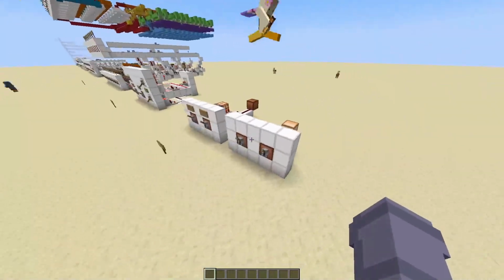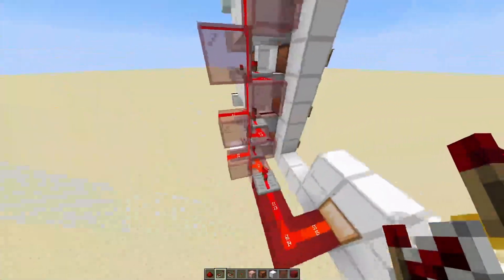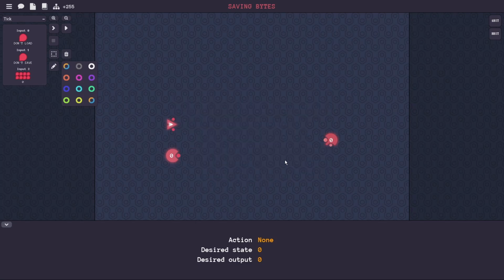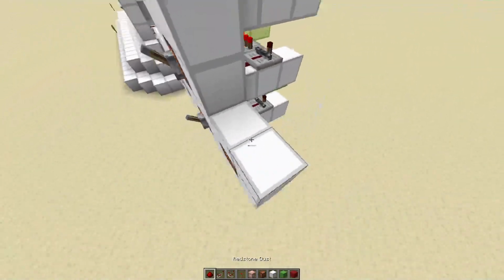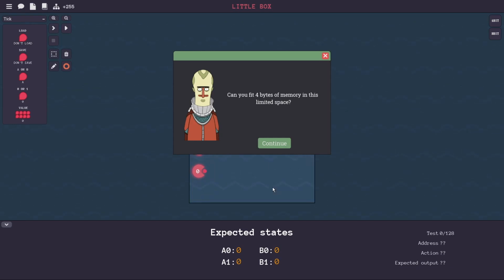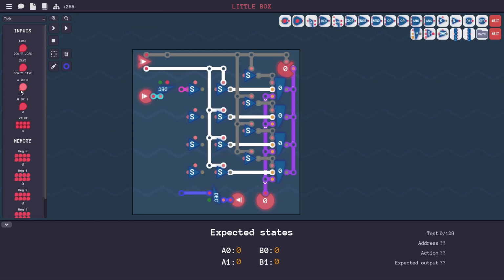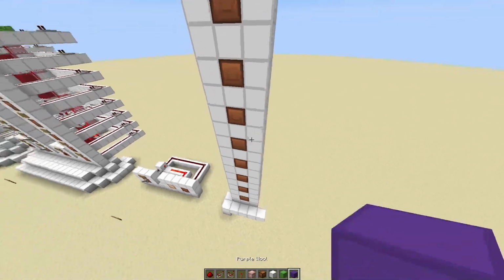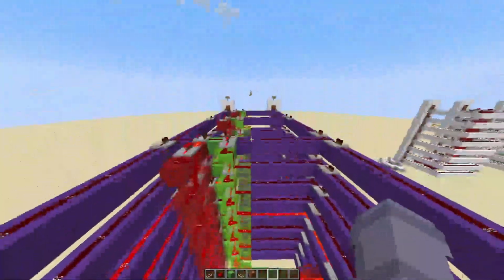REGISTERS!! | Completing Turing Complete in Minecraft #6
In this video Joshua and I continue with Turing Complete in Minecraft redstone! We built registers in which we can save and read 8-bit numbers!

Chapters:
00:00 Intro + announcement
01:55 The Bus
17:41 Saving Bytes
32:16 1-bit Decoder
34:06 Little Box (Register File)
58:48 Outro